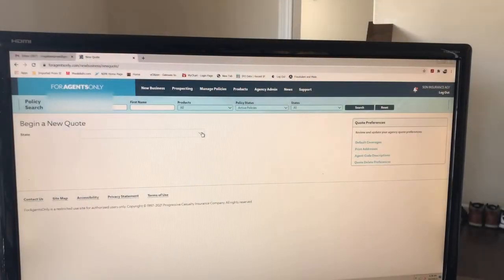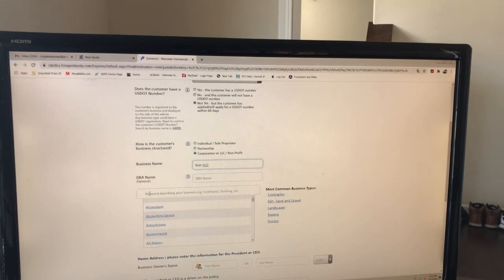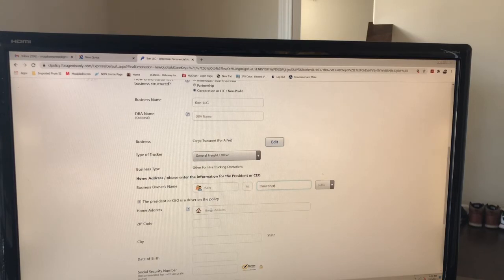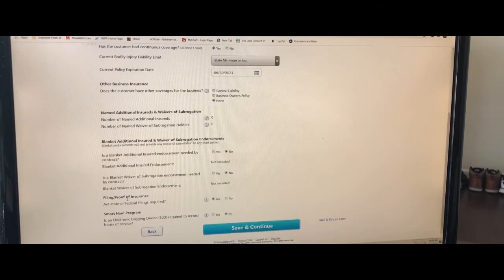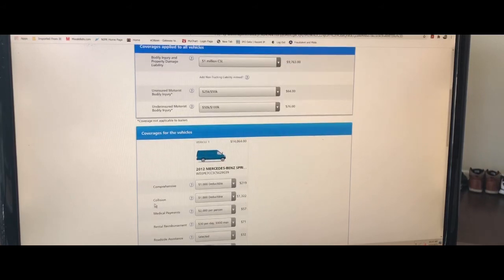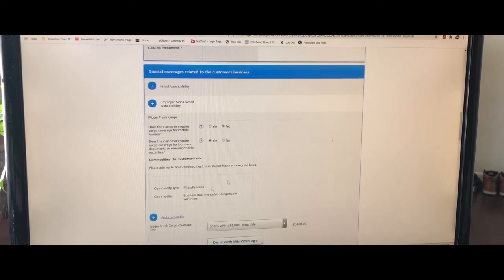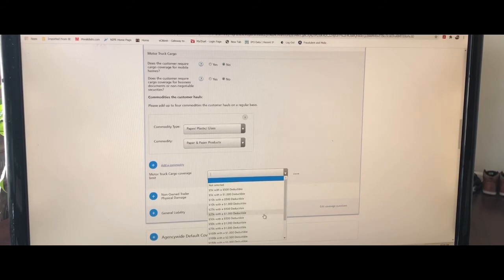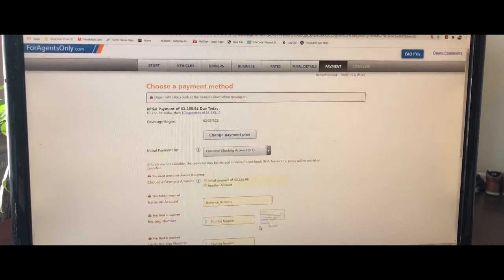Amazon Relay Commercial Auto Insurance Requirements